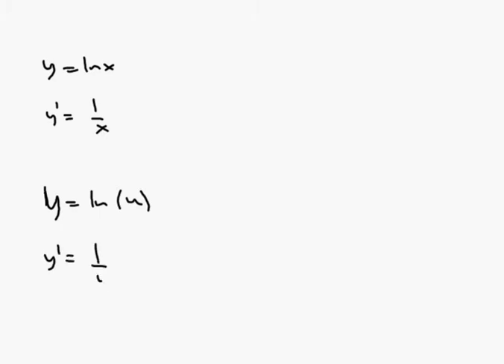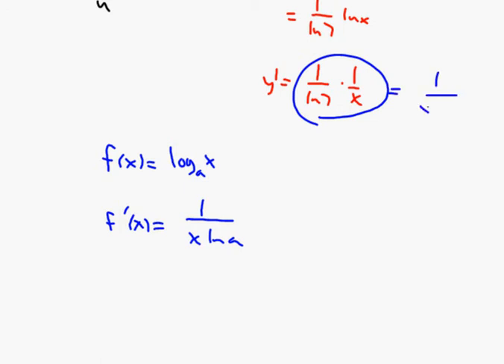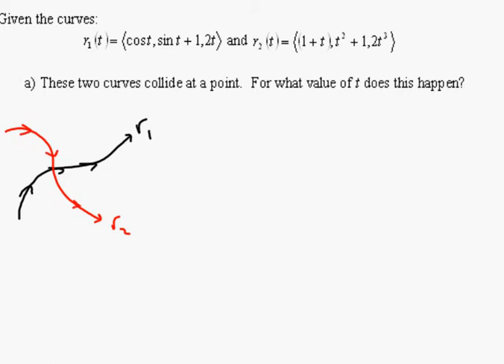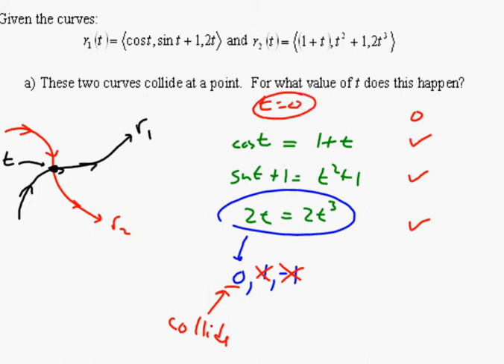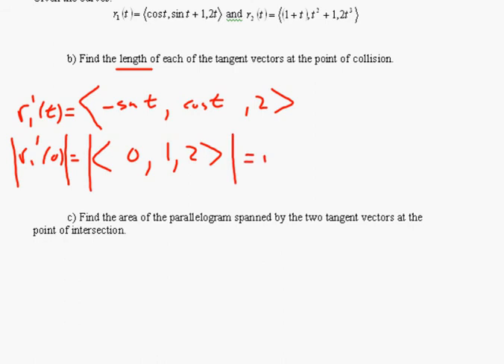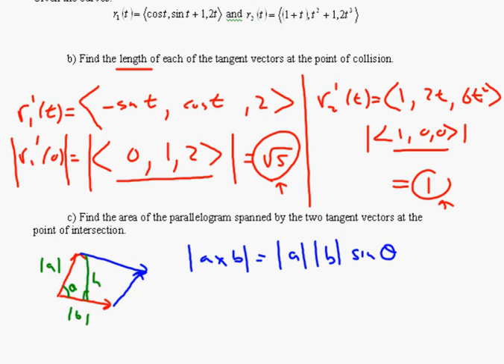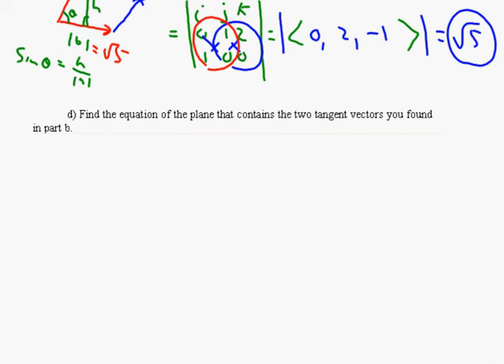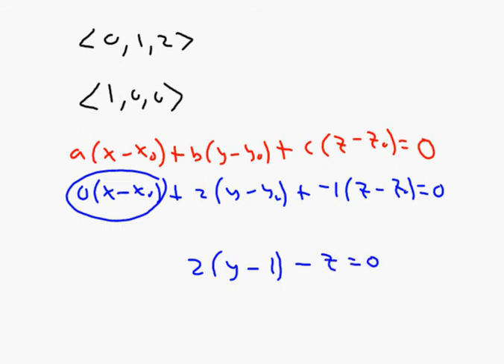12 3 2013 More Vector functions